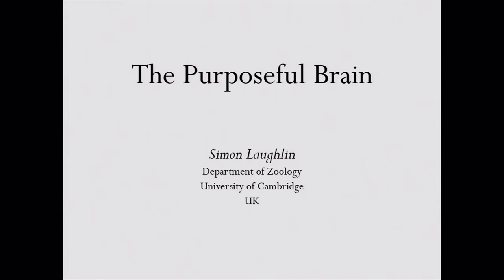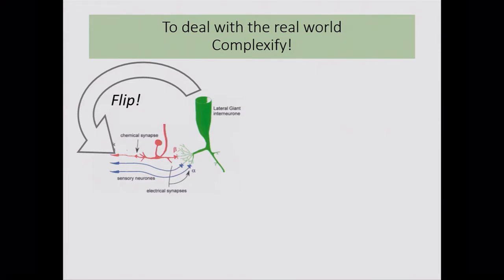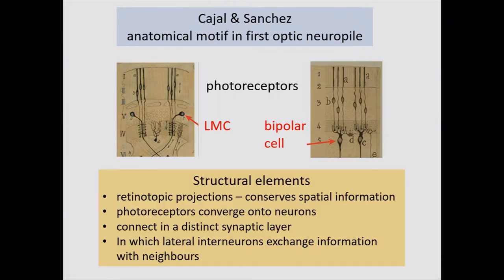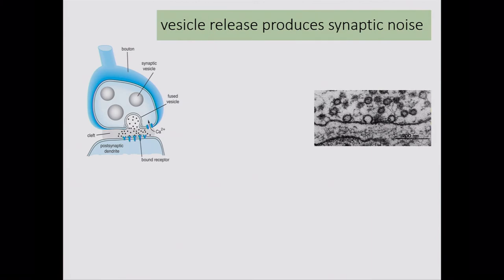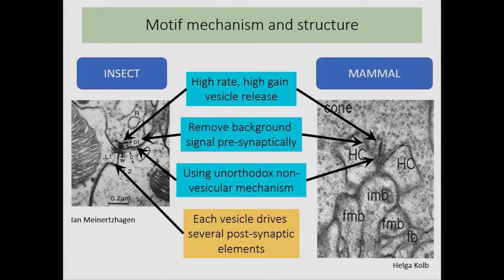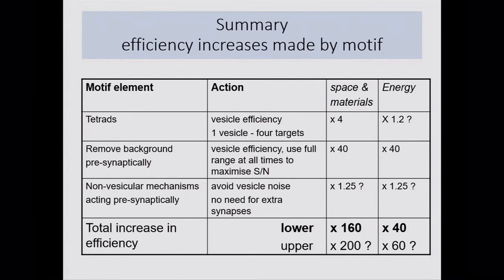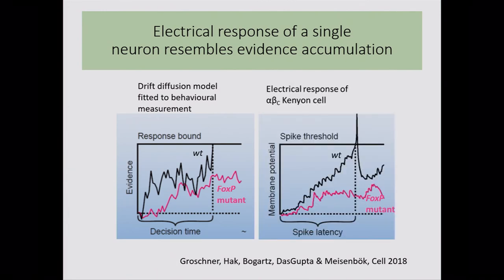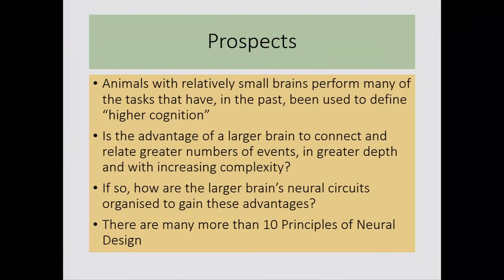Simon Laughlin--"The Purposeful Brain"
Public lecture given at the SAGE Center for the Study of the Mind at the University of California, Santa Barbara on March 11, 2019.